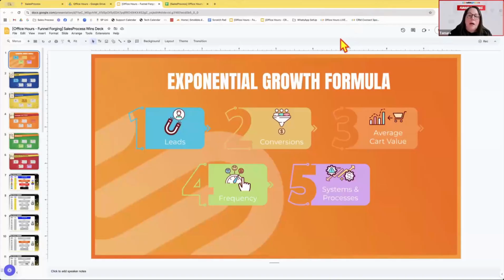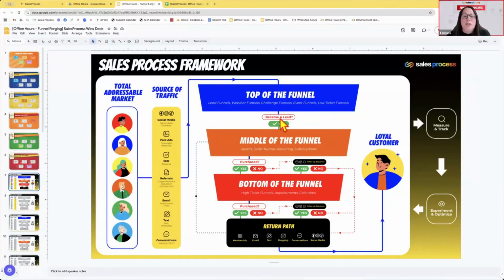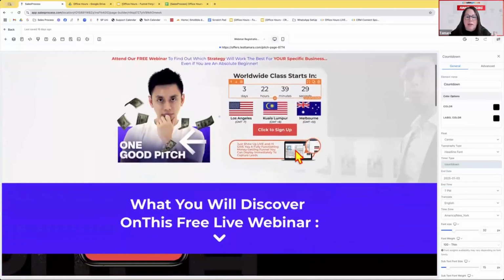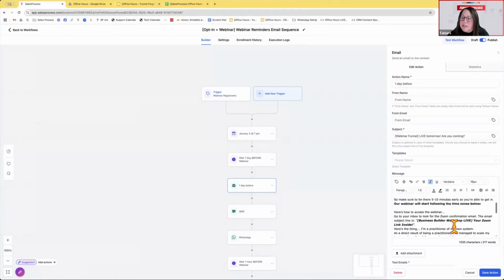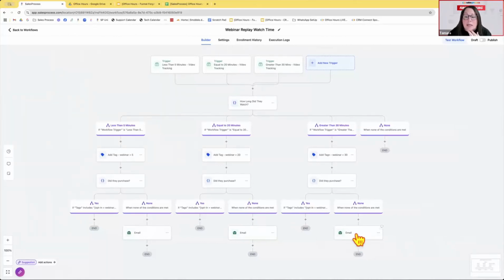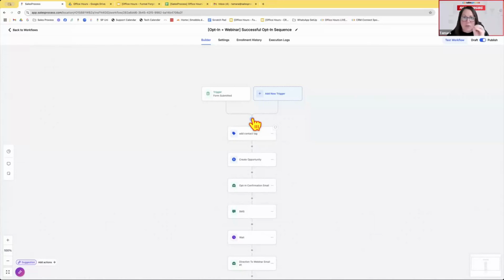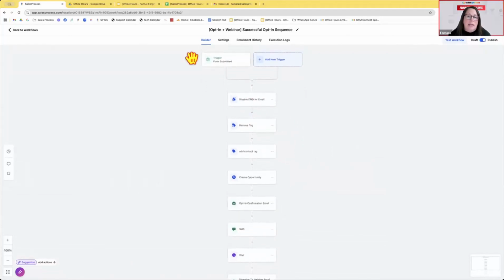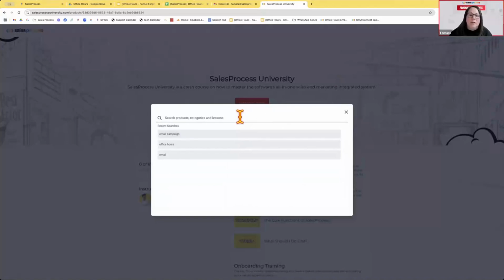SPOH - [Funnel Forging] - [31/12/2025]